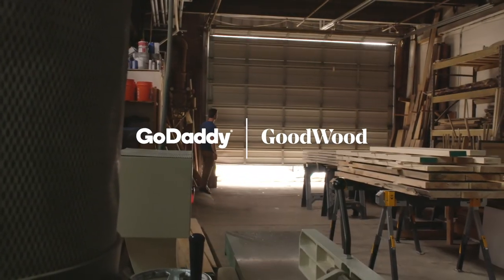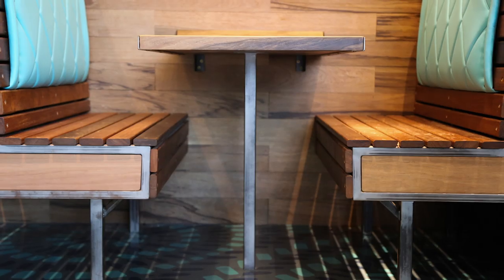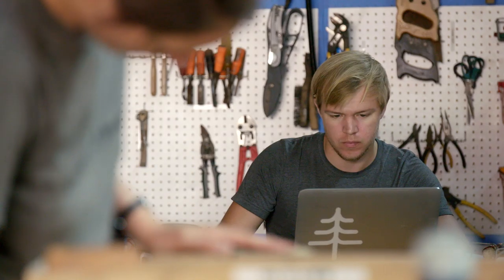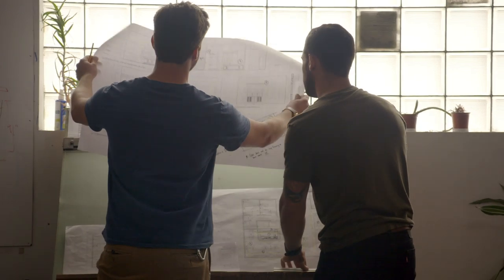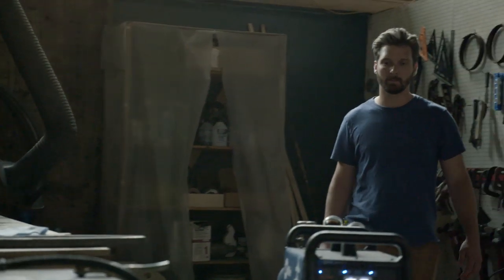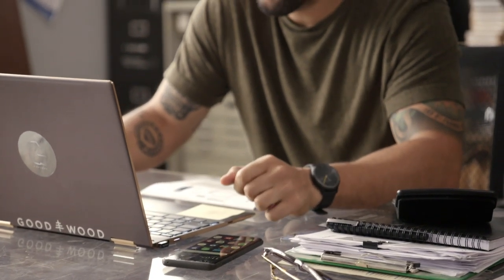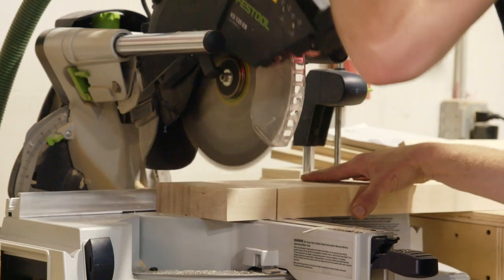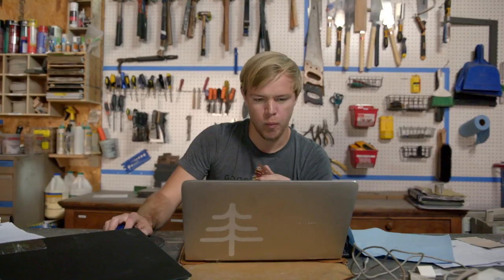GoodWood: The Sustainable Furniture Company Dedicated to Going Zero Waste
Michael Dalle Molle and Jordan Gurren take us inside their workshop to share how they build sustainable furniture with a bigger purpose.

Founded by Michael Dalle Molle and Jordan Gurren, GoodWood is a design and fabrication firm dedicated to creating high-quality furniture through a sustainably focused process. By utilizing every part of the raw materials they source, they produce less waste while keeping the earth a greener place. By 2025, GoodWood aims to be a completely zero-waste facility while continuing to positively affect the community through donations, jobs and collaborations with local artists. The beautiful pieces these guys create are more than just a table or a shelf, they’re a reminder that we can all do our part to save the planet.